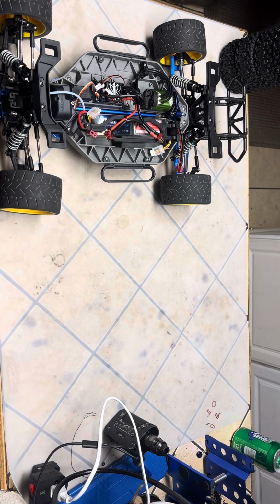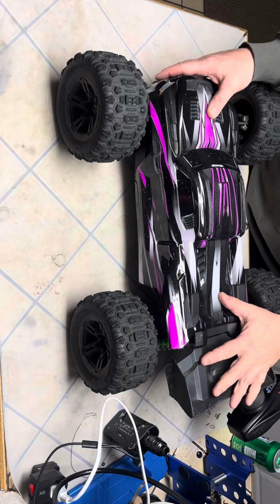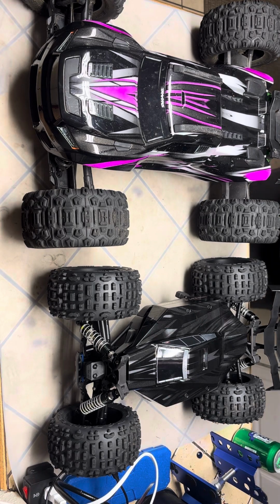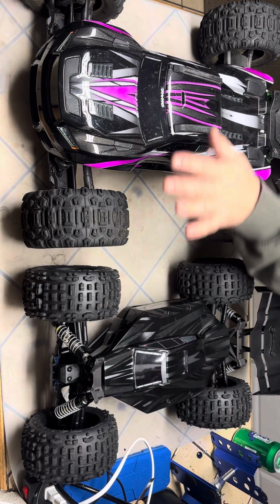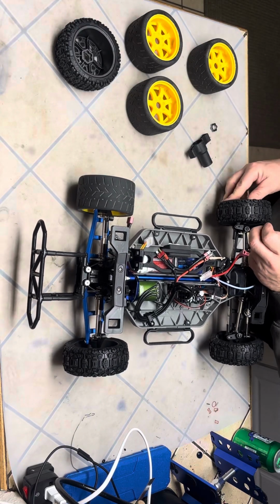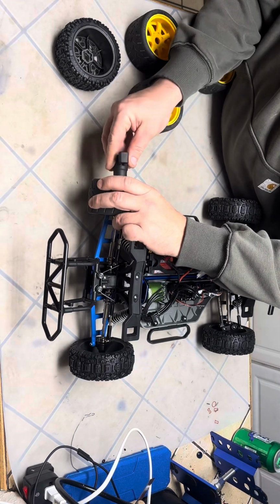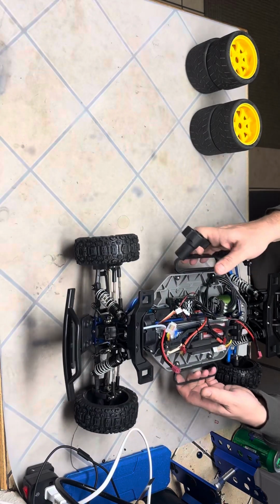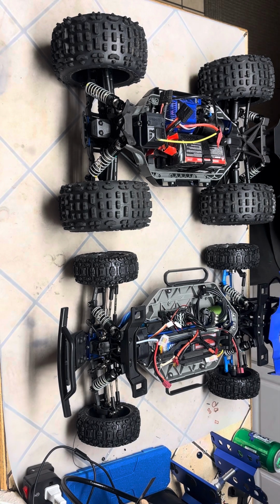Traxxas is a woke company; any truck can identify as you choose #69#upgrade#6sJato#8sSledge#6sSlash